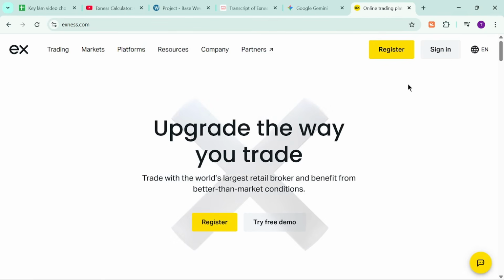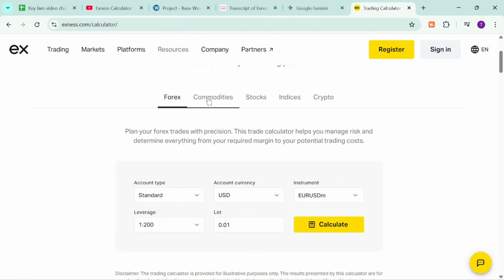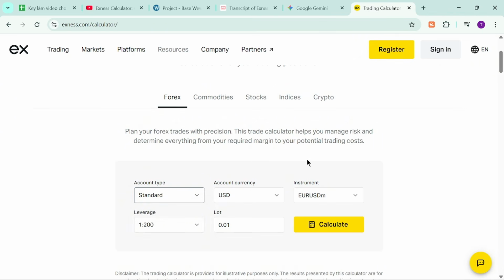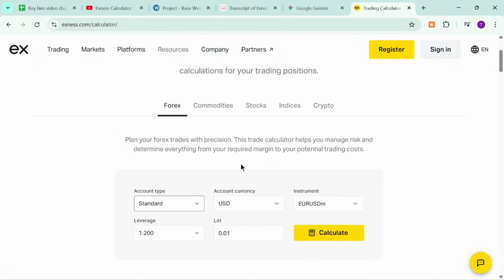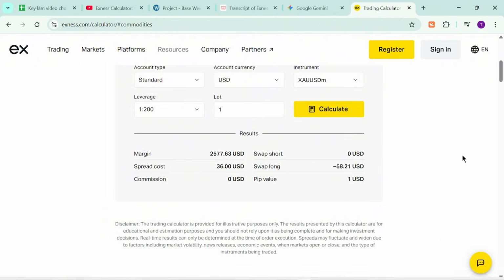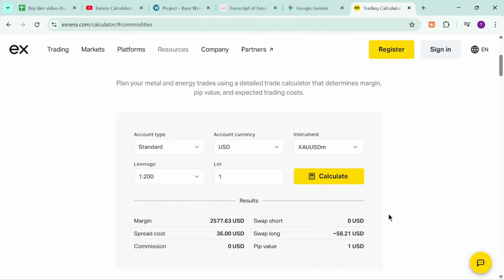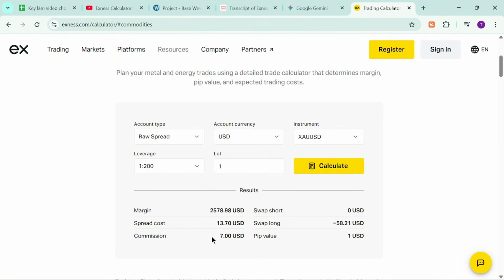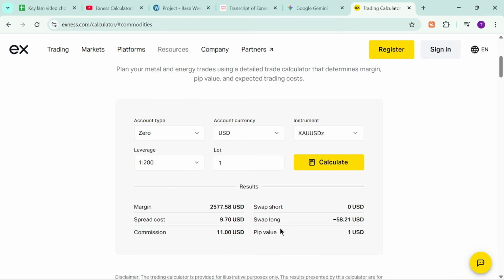Exness Calculator: Accurately Calculate Lot Size, Margin & Forex Profit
📈 Trade Forex on Exness (Lowest Spreads)

VuChu Trading - Detailed Guide to Exness.

Have you ever closed a trade while it was "in the green", only to realize your account balance actually went down? Or held a trade over the weekend and woke up to unexplained deductions? You didn't analyze the market wrong; you just didn't calculate the hidden costs!

In this Exness guide, we reveal how to master the Exness Calculator (Exness Investment Calculator) to calculate your exact break-even point, spread costs, commissions, and overnight swap fees before you even click buy or sell.

We break down a real-life example trading 1 Lot of Gold (XAUUSD) and compare the exact fees across different Exness account types: Standard, Raw Spread, Zero, and Pro. You will also learn a crucial rule about "Triple Swap Wednesdays" that every Exness Trading professional must know.

In this video, you will learn:
✅ How to find and use the Exness Investment Calculator.
✅ How to calculate your exact Break-Even Point in pips.
✅ Fee comparisons for Gold (Spread, Swap, and Commissions) across Standard, Raw Spread, Zero, and Pro accounts.
✅ The danger of Wednesday Triple Swap fees and how to avoid them.
✅ How to strictly control your trading costs and protect your margins.

Stop letting hidden fees eat your profits. Watch now and calculate your risks like a pro!

TIMELINE:
00:00 The hidden costs in Forex: Why winning trades can lose money
00:58 How to access the Exness Calculator
01:48 How to input your trade data (Account, Leverage, Volume)
02:35 What is the Break-Even point?
02:52 Gold (XAUUSD) Fee Comparison: Standard vs. Raw Spread Account
04:22 Gold (XAUUSD) Fee Comparison: Zero vs. Pro Account
05:00 WARNING: Triple Swap Fees on Wednesdays Explained
05:14 Conclusion & Why you must calculate before you trade